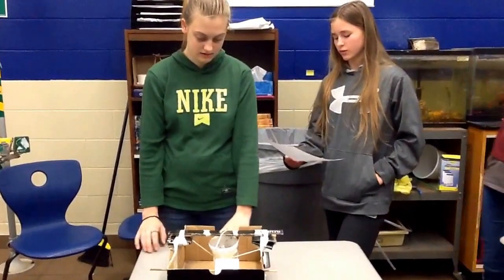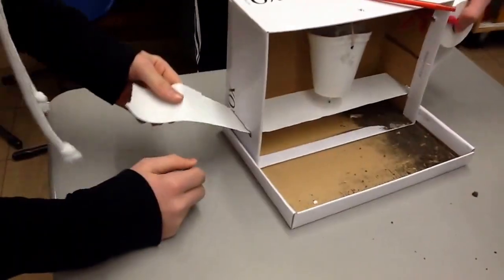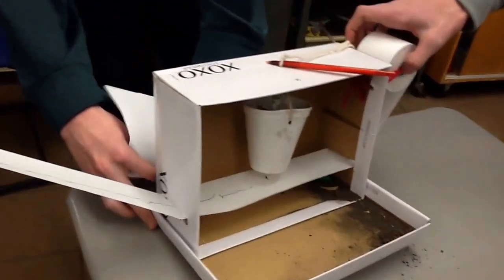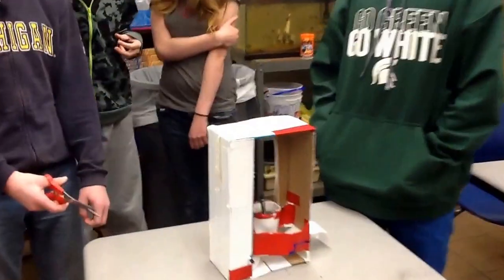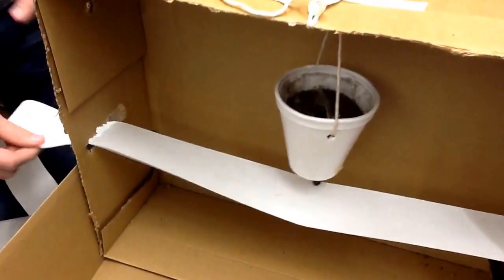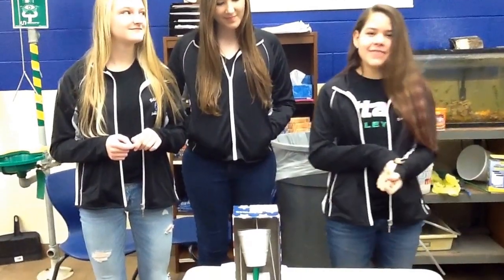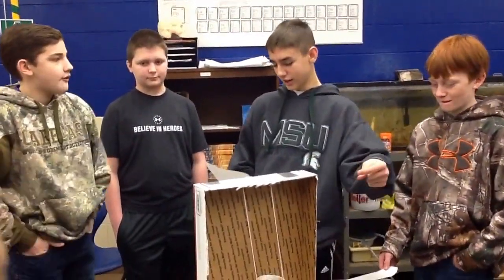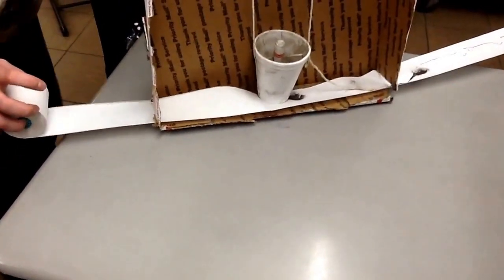Seismograph demonstration 2nd hour